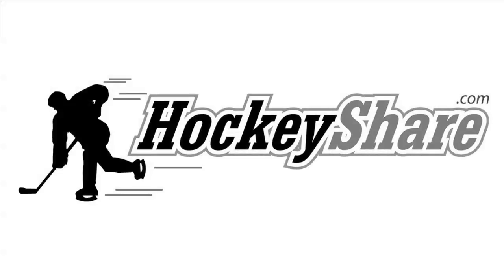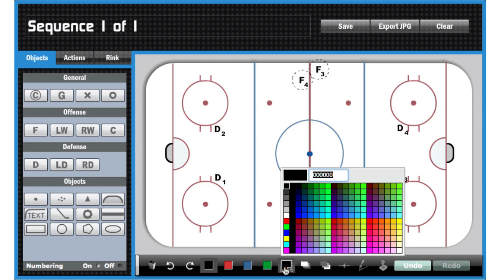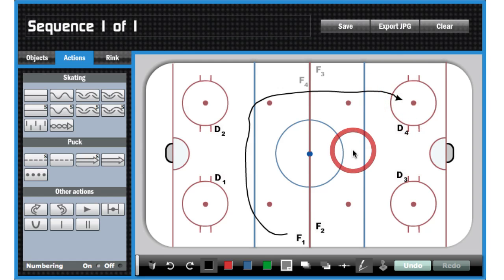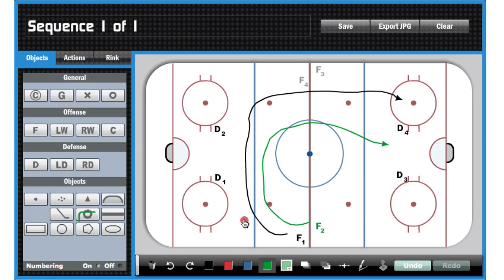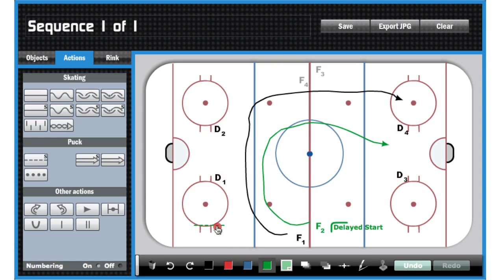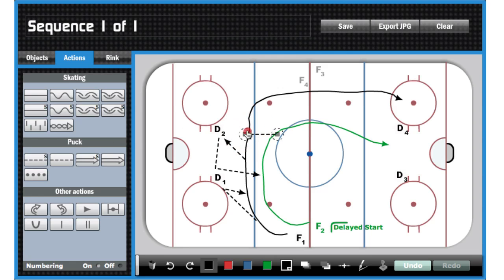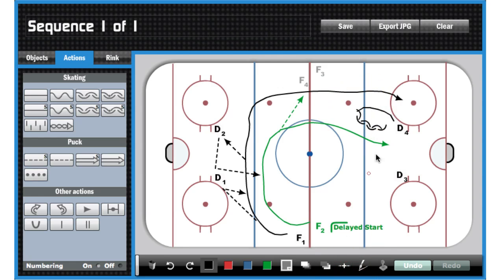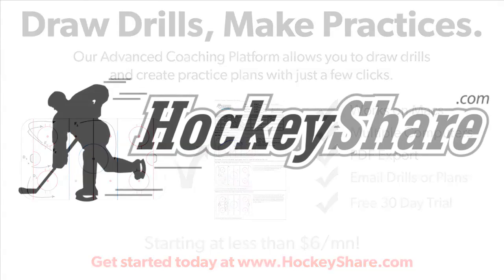Drawing a Drill Using HockeyShare.com's Drill Diagrammer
This video shows how to quickly draw a flow drill using HockeyShare.com's Drill Drawing Platform.